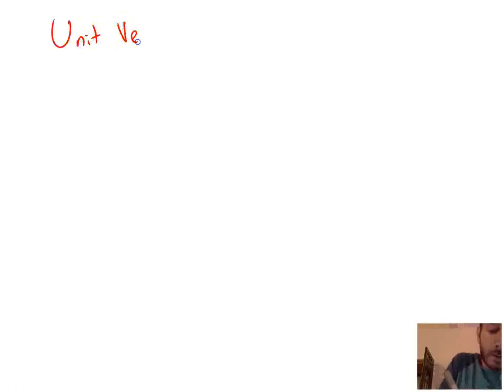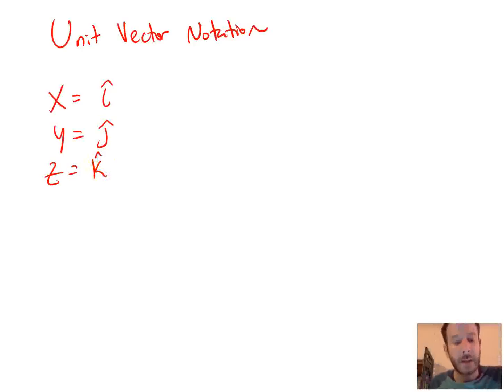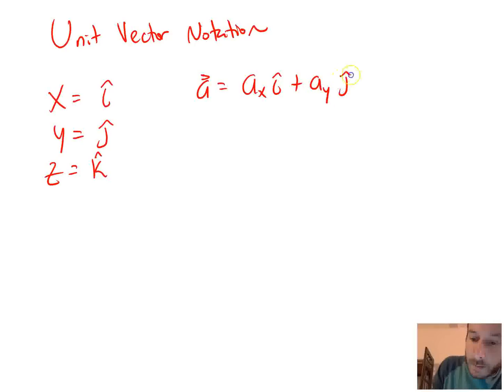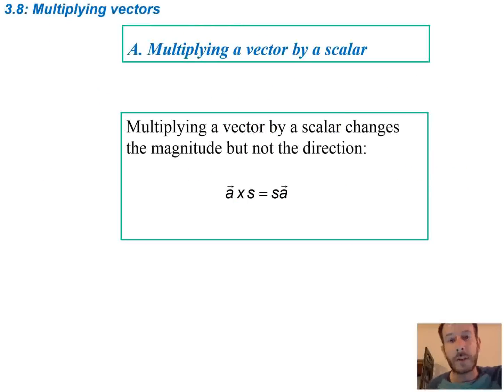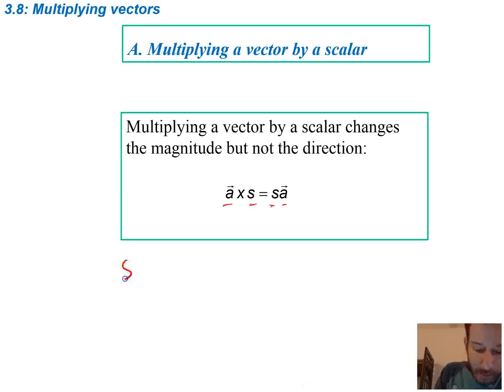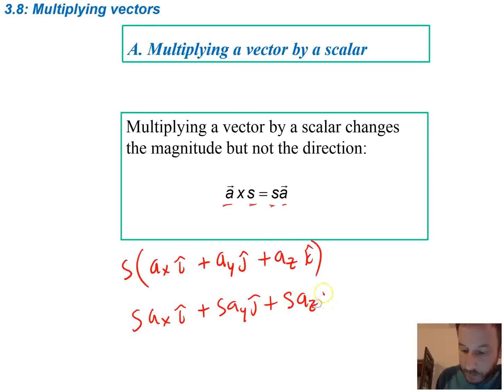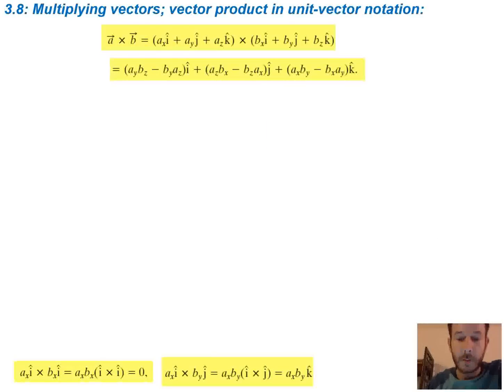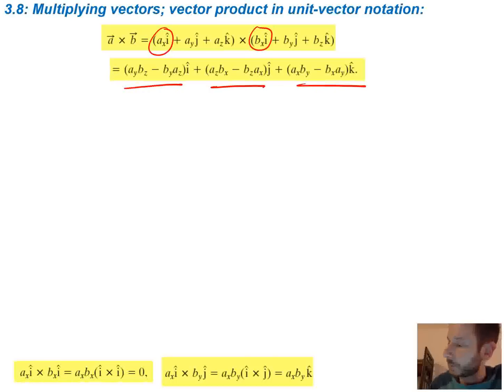Mechanics 3.1 (Vectors)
Vectors
Chapter 3
Unit Vector Notation, Adding Vectors, Dot Product, Cross Product